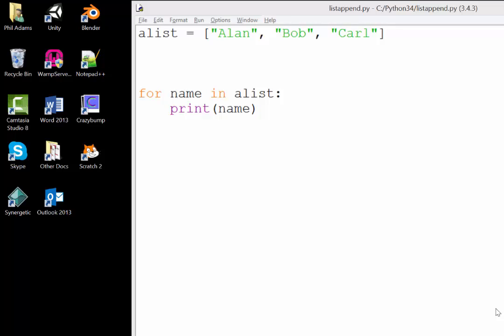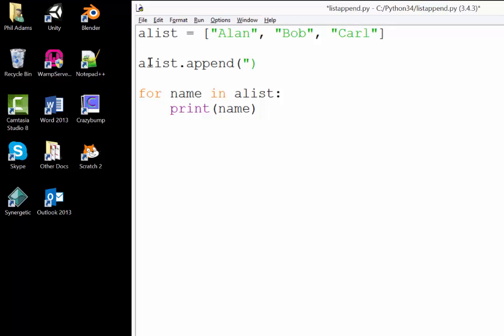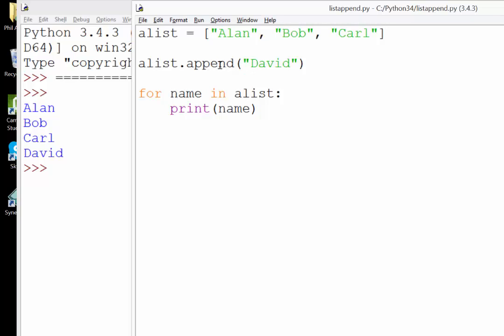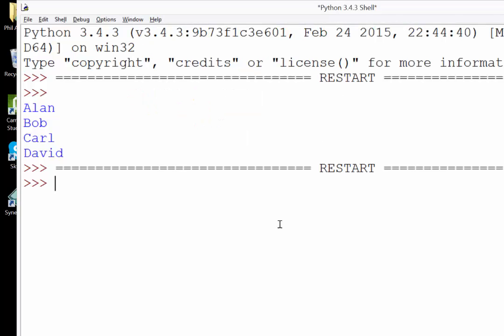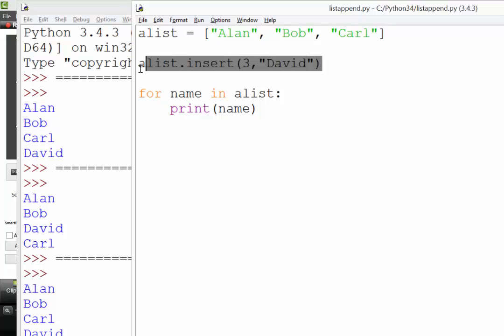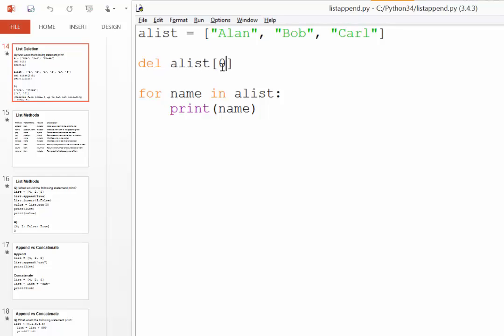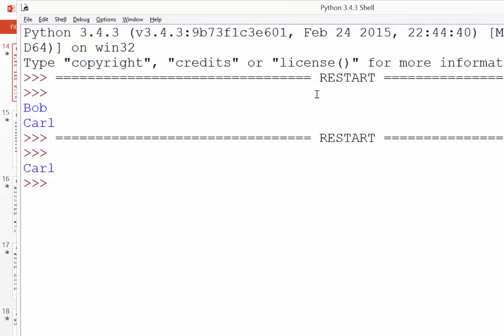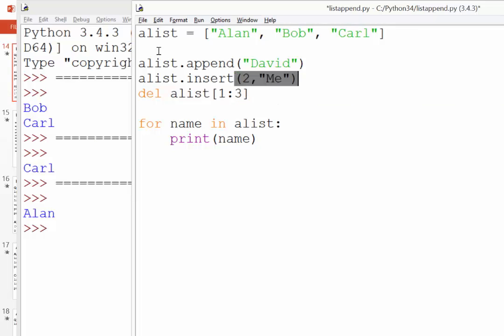17. Adding and deleting elements in lists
Here we use the append and insert commands to add elements to an existing list, and also look at how to delete elements from a list.